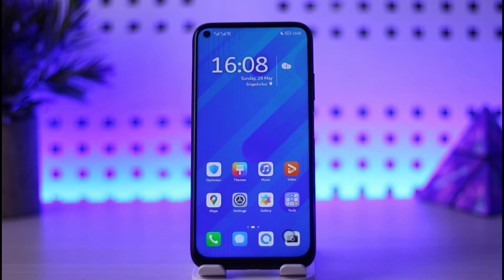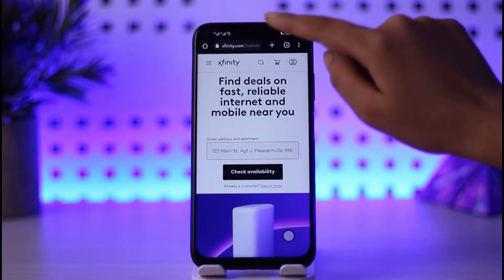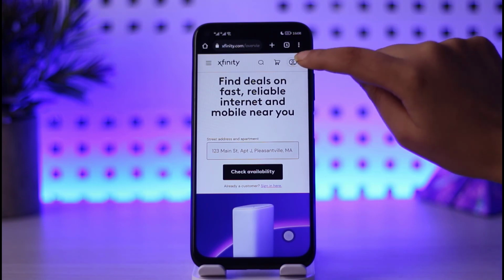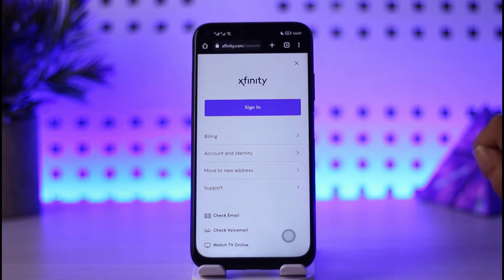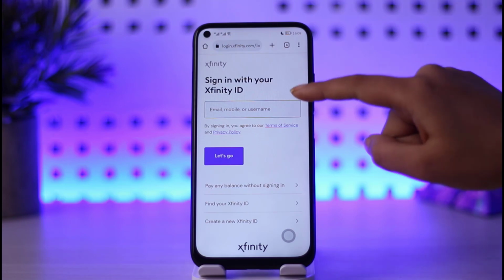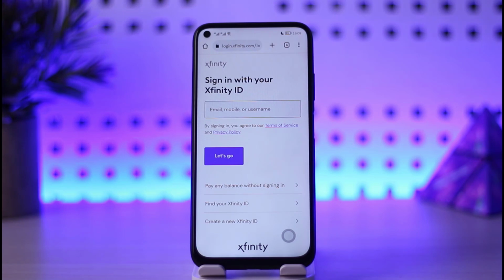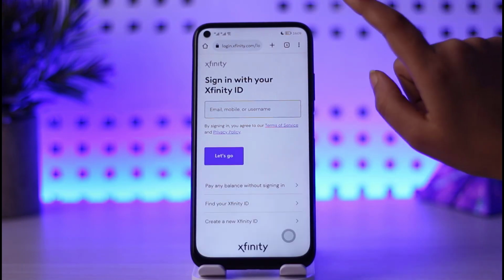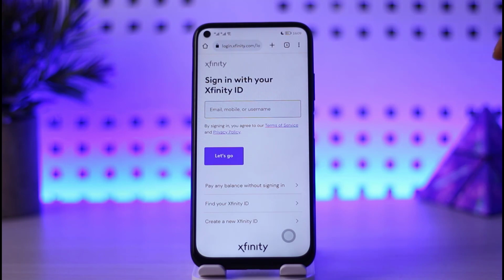How To Login To Xfinity | 2023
In this tutorial, I will guide you on how you can easily get logged in to Xfinity by following some easy steps.
0:00 Intro
0:13 Phone browser
0:26 Login
1:18 Conclusion